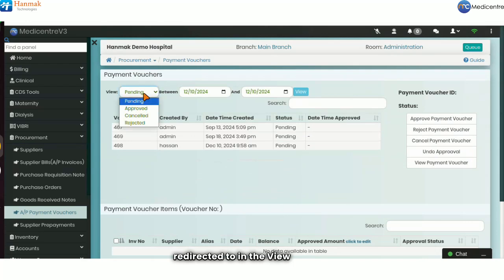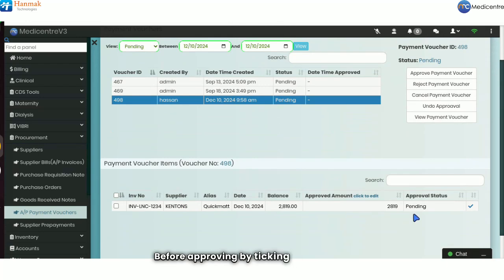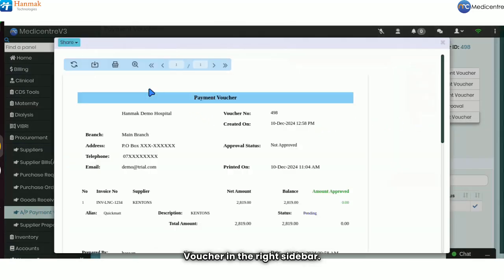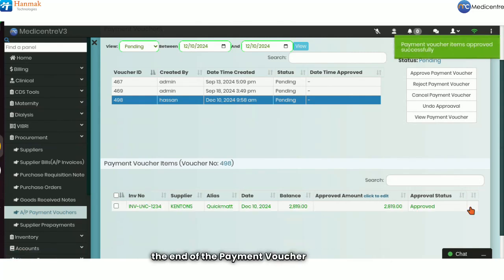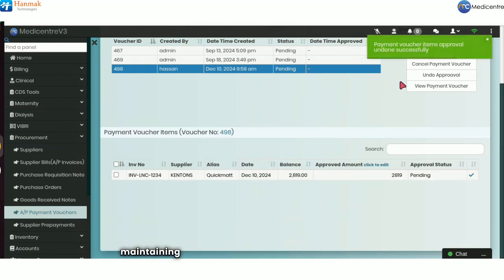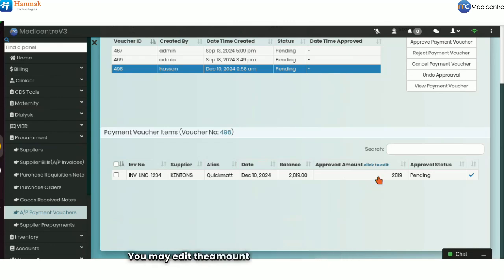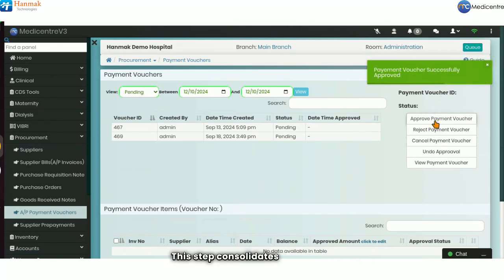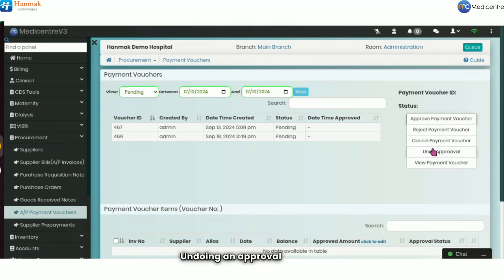How to Work with Accounts Payable Payment Vouchers: Supplier Payments Made Easy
Welcome to the Hanmak Technologies channel! In today’s video, we will explore everything you need to know about working with Accounts Payable Payment Vouchers in the MedicentreV3 integrated healthcare management information system.

In this tutorial, you will learn:
1. Introduction to Payment Vouchers: Understand what Accounts Payable Payment Vouchers are and their significance in managing supplier payments.
2. Creating a Payment Voucher: Step-by-step instructions on how to create a payment voucher for processing supplier payments.
3. Reviewing and Approving Payment Vouchers: Best practices for reviewing and securing necessary approvals to ensure accurate payments.
4. Tracking Payment Status: Learn how to monitor the status of your payment vouchers and manage any discrepancies effectively.

This video is optimized for terms like "Accounts Payable Payment Vouchers," "how to create payment vouchers," and "MedicentreV3 tutorial," making it easy for you to find the information you need.

By the end of this video, you'll be equipped with the knowledge to handle your Accounts Payable Payment Vouchers confidently and efficiently. Let’s get started!